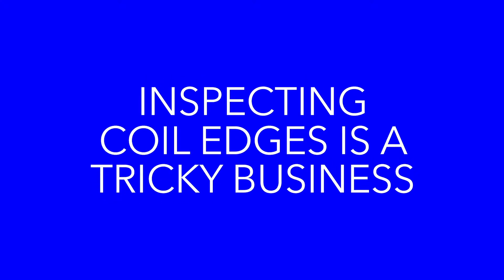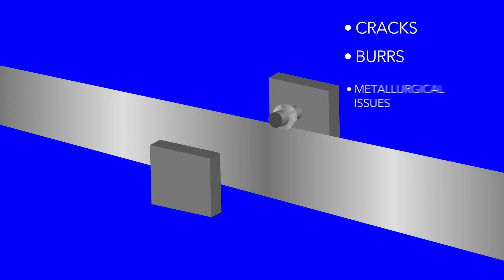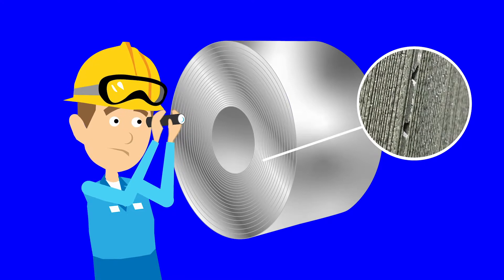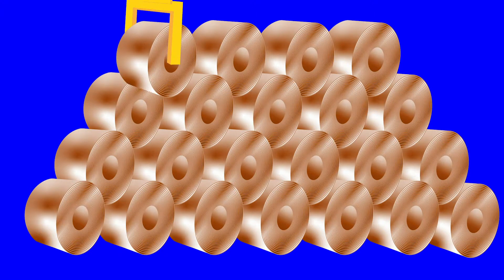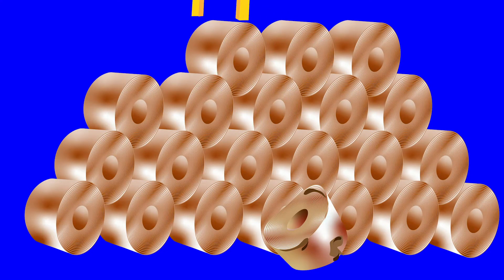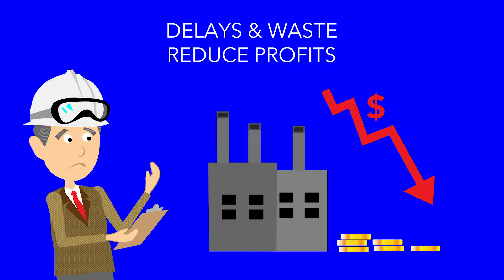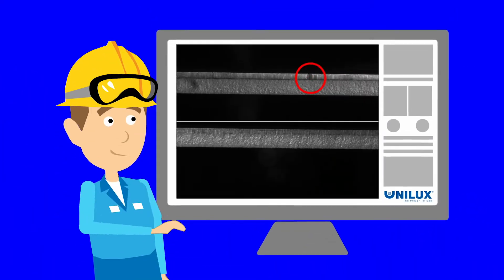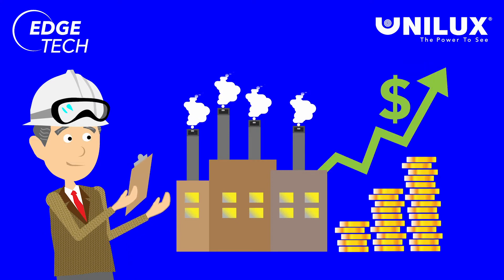Remote Coil Edge Inspection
Edge Tech provides a magnified view of coil edge quality from the safety of the pulpit. Operators can quickly determine if there is an issue with the trimming process that needs to be addressed and in turn, save the cost of re-trimming or scrap due to quality issues. ROI is achieved in coils, not months. Call for a live demonstration or trial on your line today.